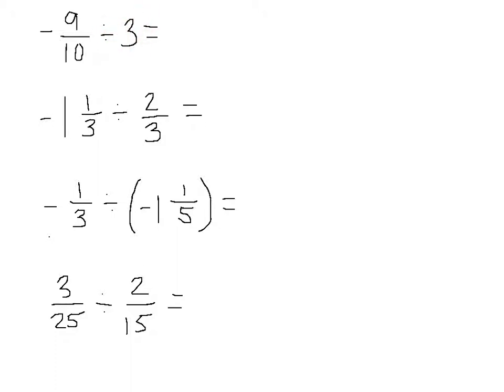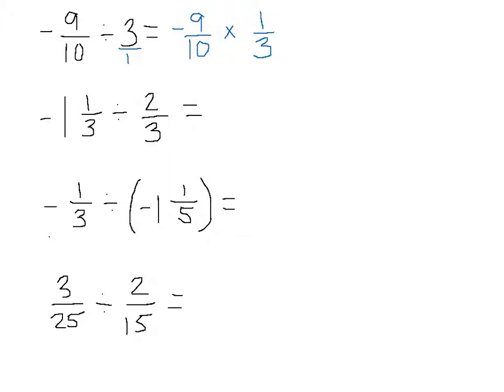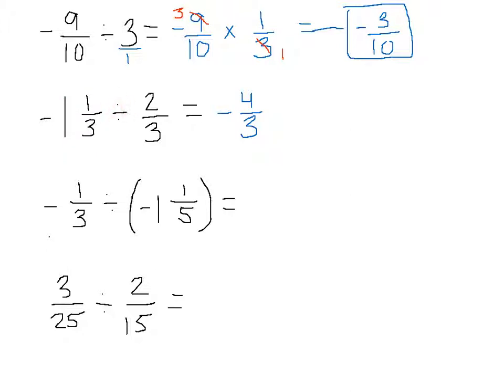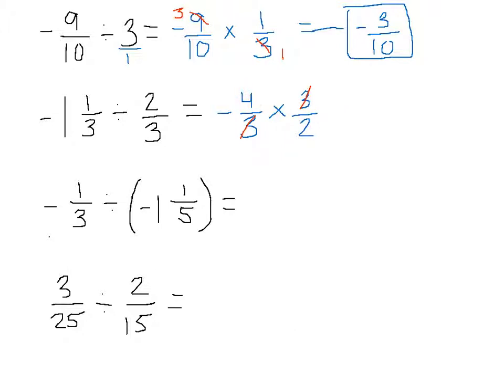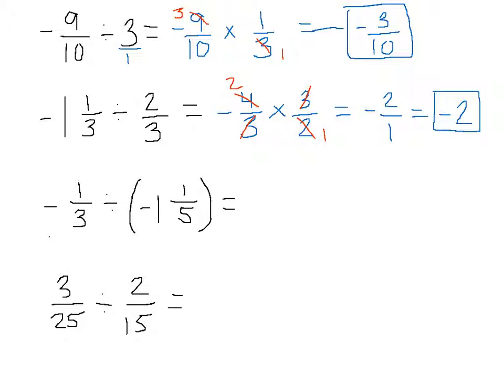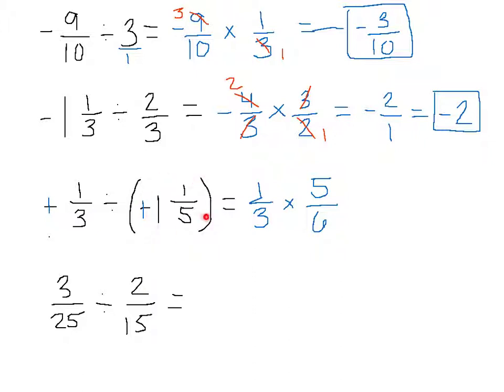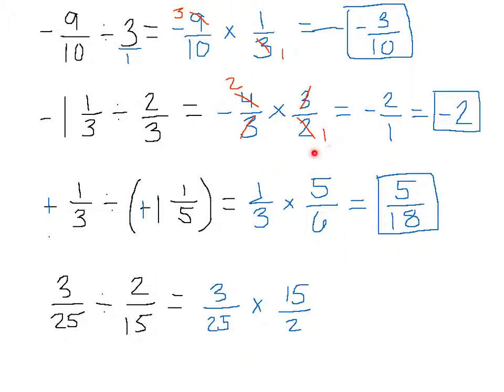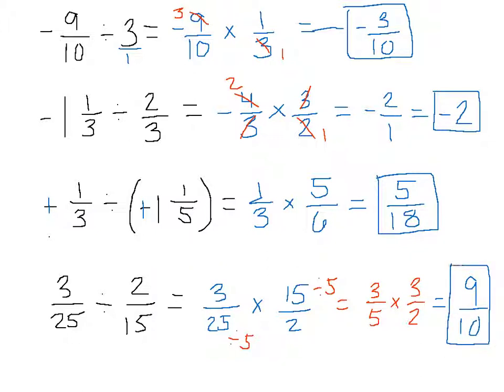Dividing Rational Numbers 2